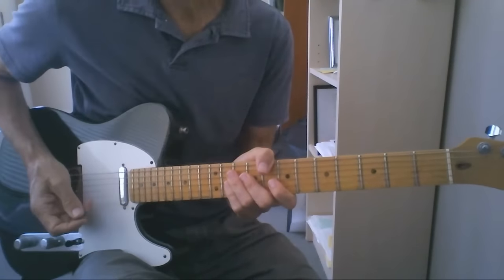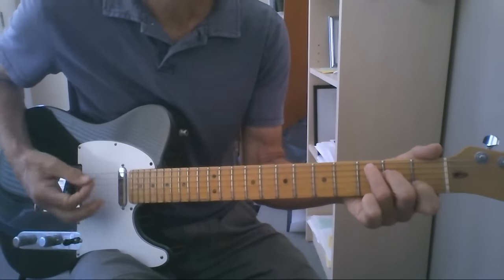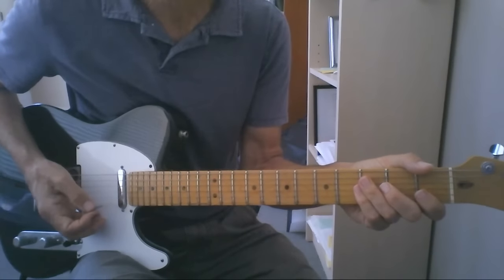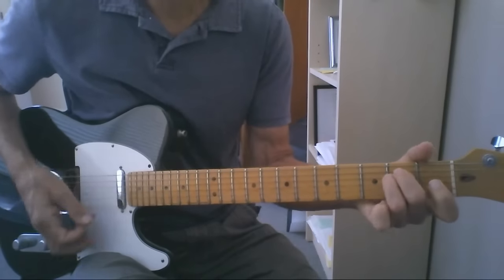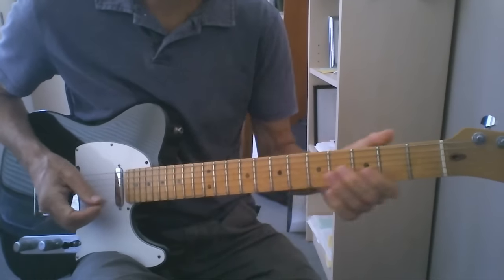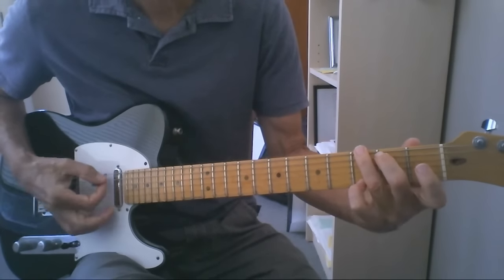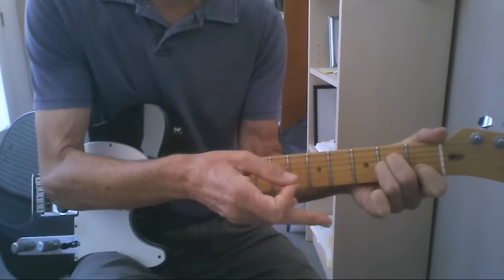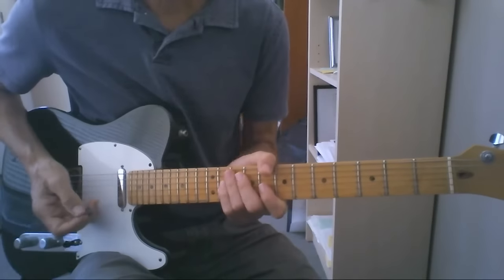How to Play Can't Help Falling in Love by Twenty One Pilots. Guitar Lesson.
Guitar lesson showing how to play Twenty One Pilots' version of the classic Elvis Presley song. Same key as played by Twenty One Pilots in their video.  Chords below. Please check my other lessons, from how-to-play classic songs to beginner and advanced jazz guitar lessons.
Chords
Ist Section  C  Em  Am  F  C  G  F  G  Am  F  C  G  C
2nd Section Em B7 Em B7 Em B7 Dm G7 G back to C